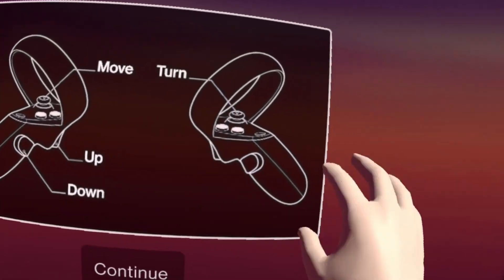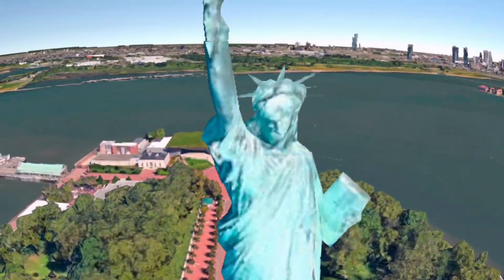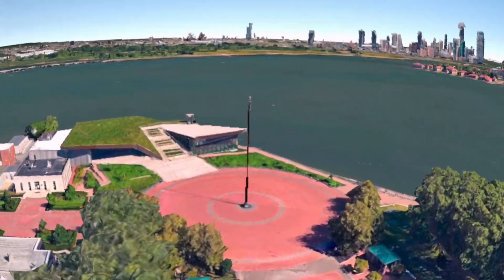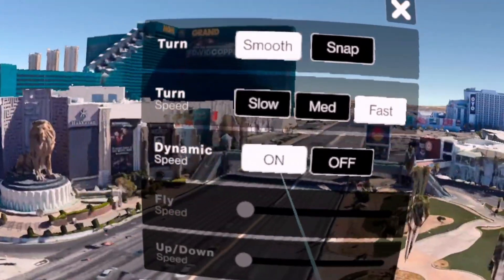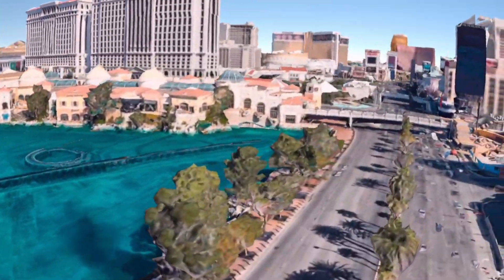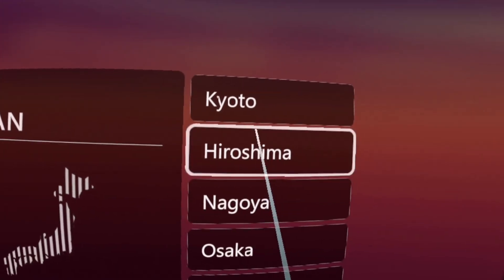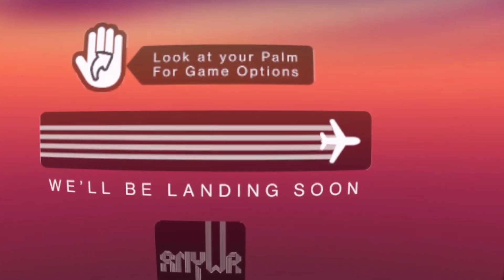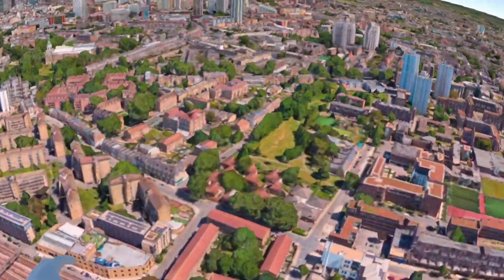AnyWR - Exploring The World In VR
AnyWR Exploring The World In VR. AnyWR is a cool educational game that allows you to visit multiple locations around the world. Its basically Google Maps in a virtual reality headset that allows you to see everything from a birds eye view. I think this game would have a great place in the classroom!

[Description]
Explore the Globe in Virtual Reality anyWR combines the freedom of standalone VR with the vastness of Google 3D Tiles, allowing users to choose any location worldwide and be transported there instantly. With anyWR, you have the power to venture anywhere on Earth without leaving the comfort of your own home. The intuitive user interface provides two unique options: First, you can simply enter any location in the world using free text input. Want to see the Eiffel Tower in Paris? Just type it in, and you'll be immersed in a realistic 3D rendering of the iconic landmark. Secondly, for those seeking inspiration or assistance in selecting their next destination, anyWR offers a curated list of predetermined places. Choose from famous cities to natural wonders and be transported there instantly. Once you arrive at your chosen location, anyWR grants you the freedom to fly and navigate through the virtual world with ease. Soar above skyscrapers, glide over mountains, and explore bustling streets. Unleash your curiosity and search the city, discovering hidden gems and iconic landmarks in breathtaking detail. What sets anyWR apart is its stand-alone functionality. Unlike other VR applications, there is no need for a computer or additional hardware. With just your Oculus Quest headset, you can access the immersive world of VR World Explorer and embark on virtual adventures anywhere, anytime.

[PC Specs]
CPU: Intel I7 10700k
GPU: Gigabyte Geforce RTX 3080 12GB
RAM: DDR4 Corsair Vengeance 32 GB

[SEO Mumbo Jumbo]

anyWR,
anyWR VR,
anyWR sidequestvr ,
anyWR quest 2,
anyWR gameplay,
anyWR review,
vr classroom,
vr childrens games,
vr educational,
vr google maps,
vr sight seeing,
vr maps,